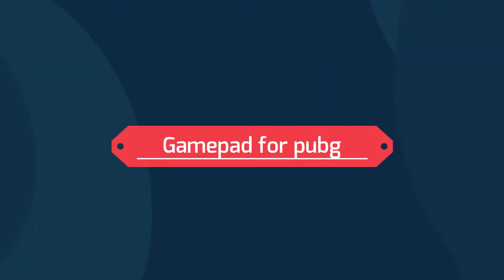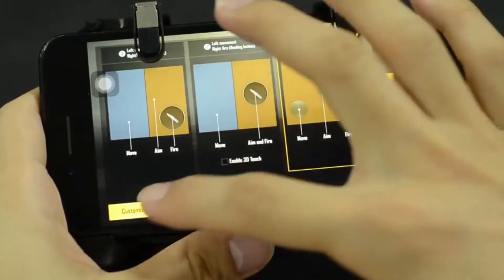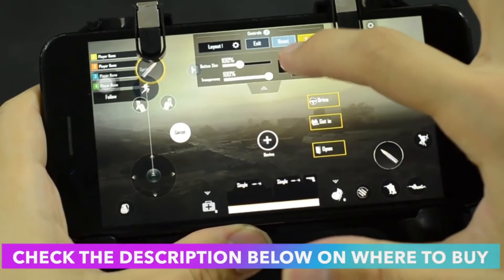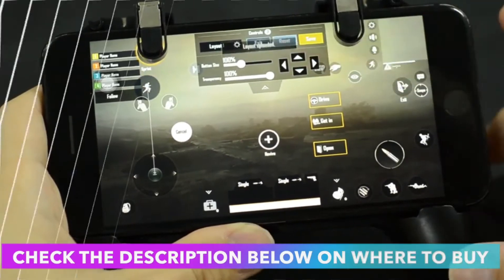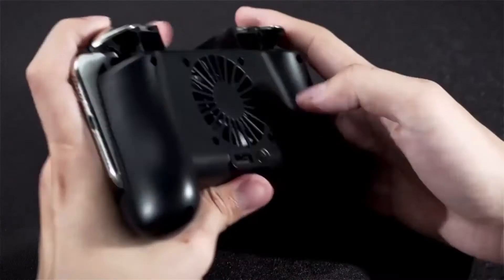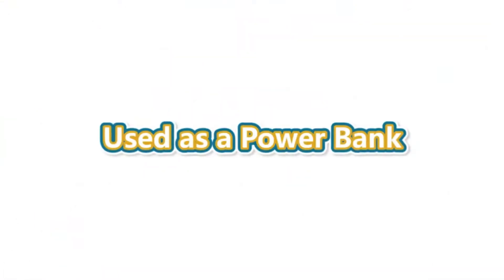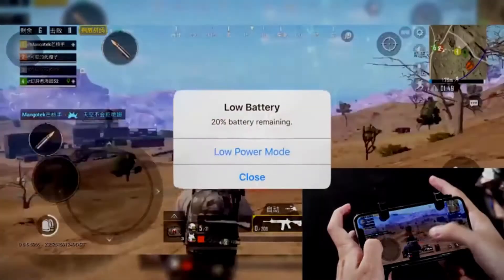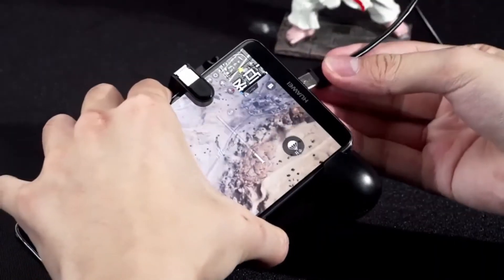Mobile Controller with Portable Charger Cooling Fan PUBG